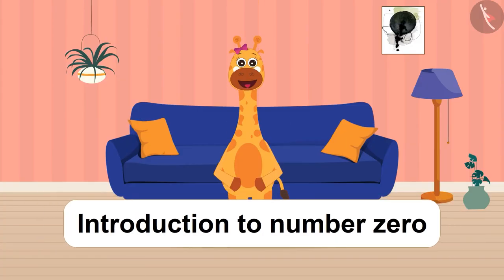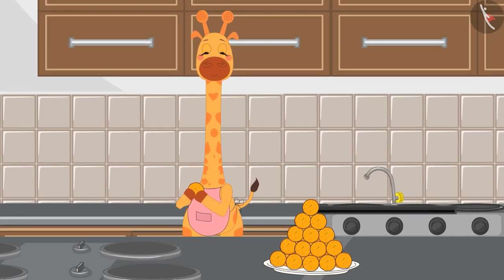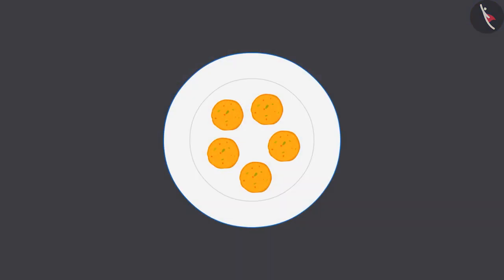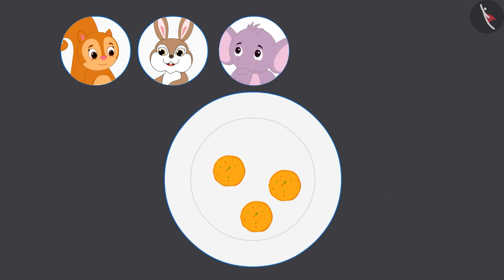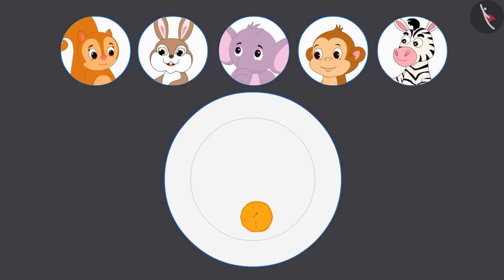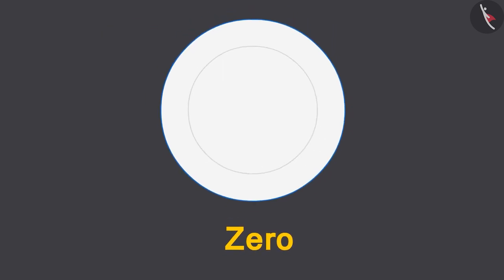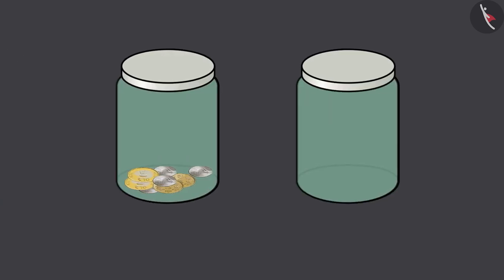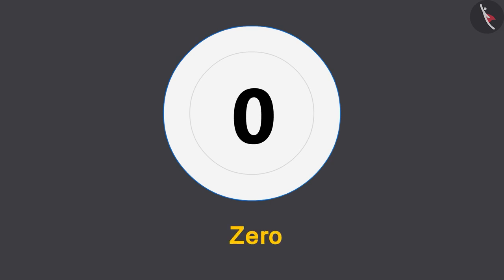Introduction to number zero- Part 2 | Counting | Number Sense | Fun with Gaffy | TicTacLearn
Dear students,

Happy Learning!

Gaffy
Number games
Nursery
Foundational Numeracy
NIPUN Bharat
Understand ‘zero’ as a number and read & write the numeral for ‘zero’